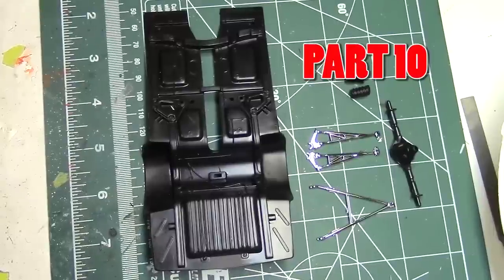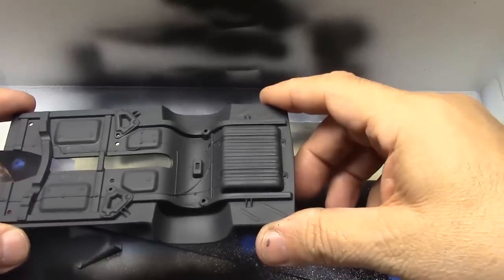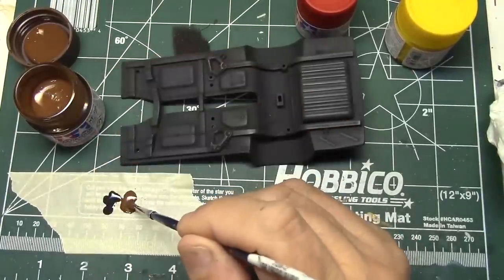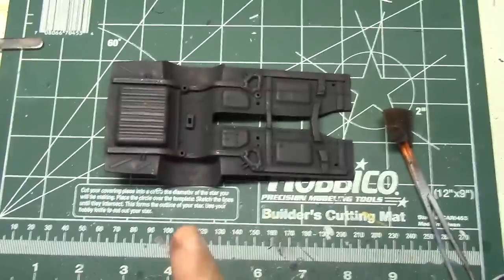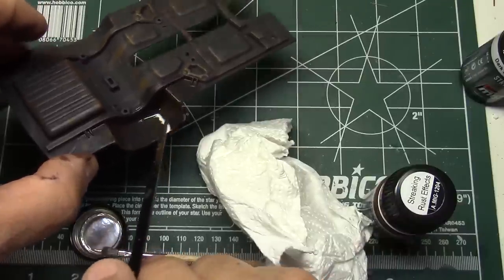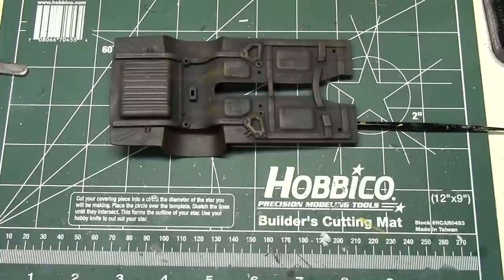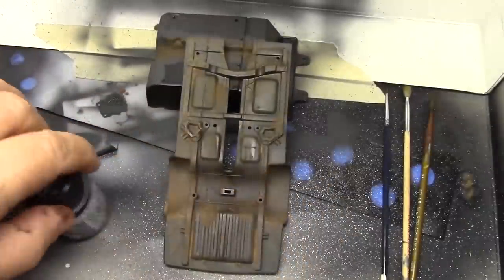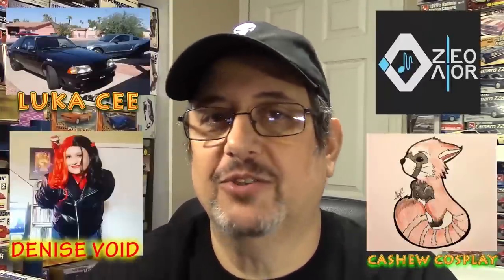How To Do Real Looking Weathering a Model Car Chassis.(AIBMC Part 10)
Moving onto the chassis. We show you how to enhance the "Real Factor" to your model car with this weathering How To.
L.C.